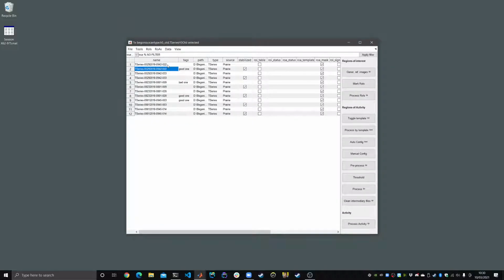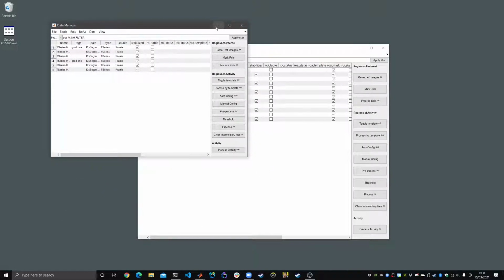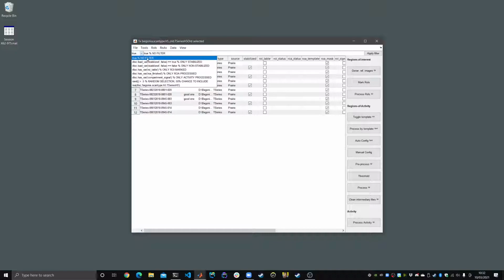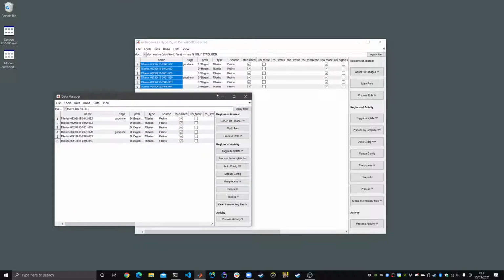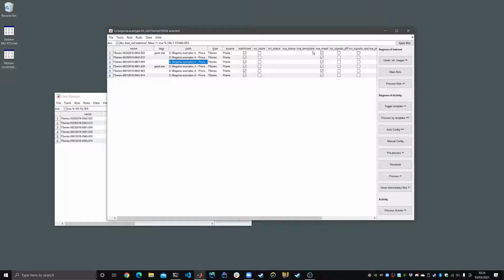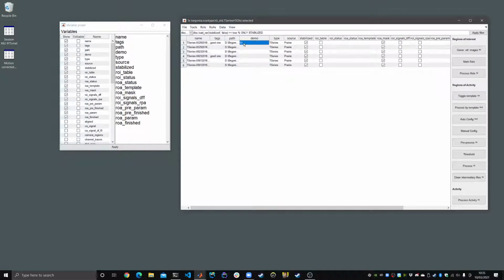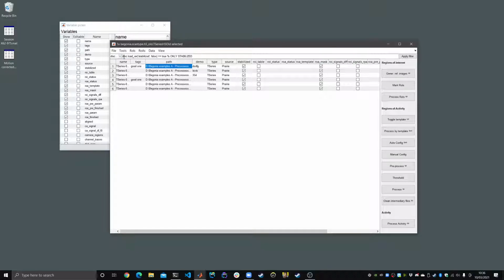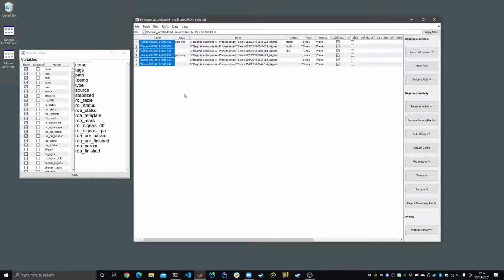Dataman - Filtering and DataLocations